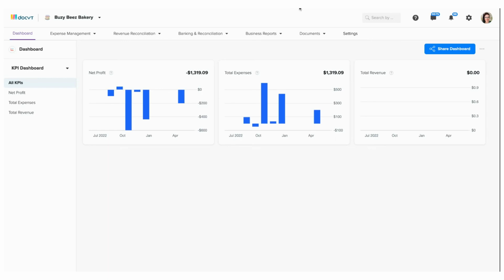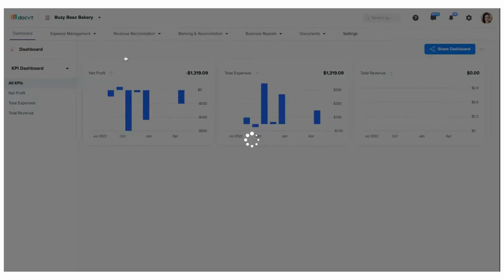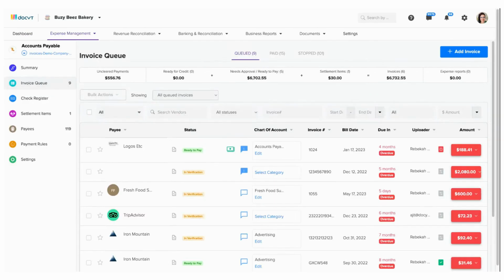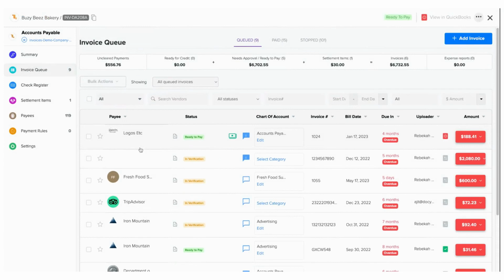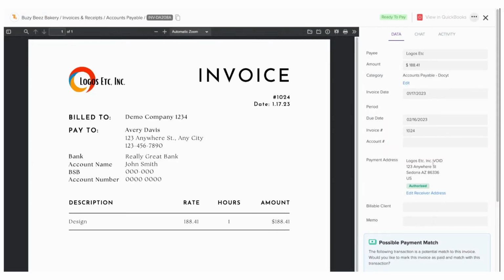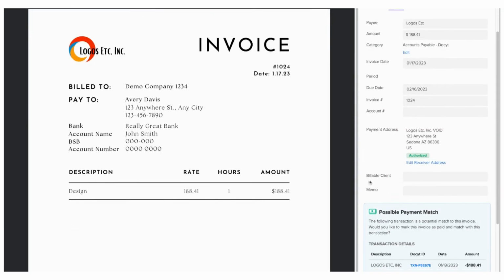Learn how to assign a billable expense to a client in Docyt